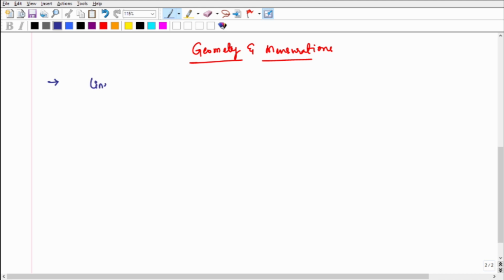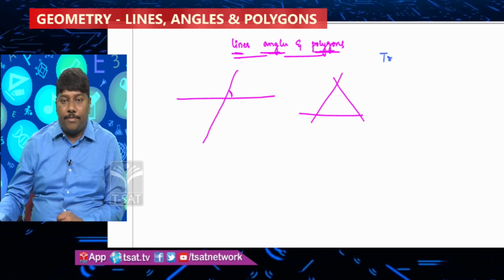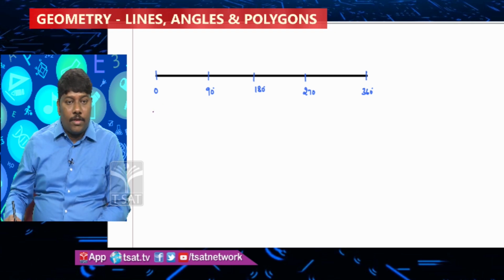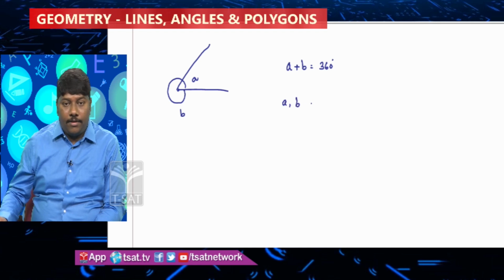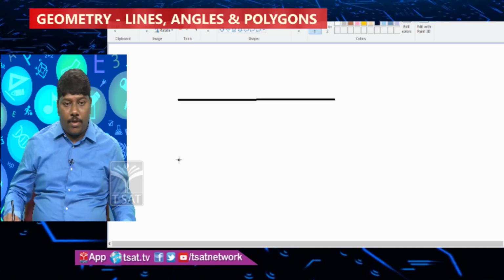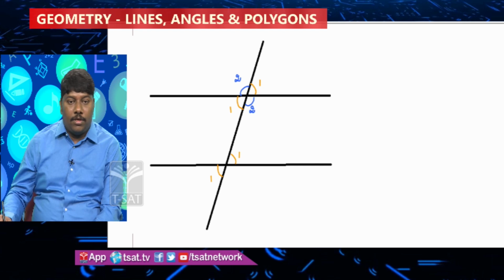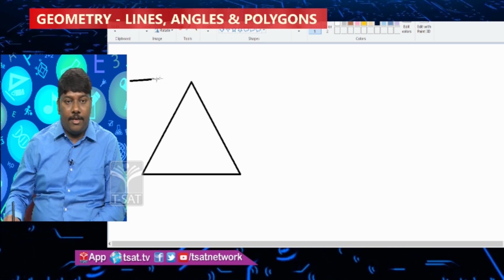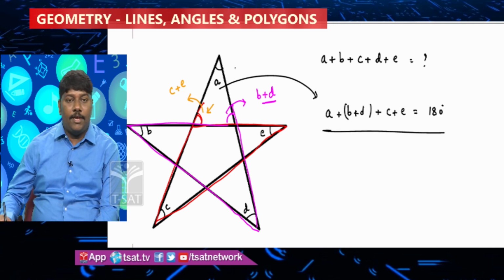QUANTITATIVE APTITUDE: GEOMETRY- LINES, ANGLES & POLYGONS |SSC CGL/CHSL | Staff Selection Commission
QUANTITATIVE APTITUDE : GEOMETRY - LINES,  ANGLES & POLYGONS || SSC CGL/CHSL || Staff Selection Commission || 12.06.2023

T-SAT Network Digital Classes are Now Available on Following Platforms:

👉Install T-SAT App:
1. For Android Users: Play Store
2. For Apple Users: AppStore